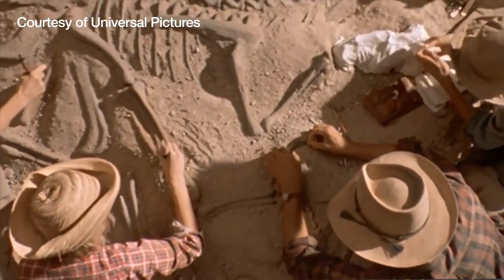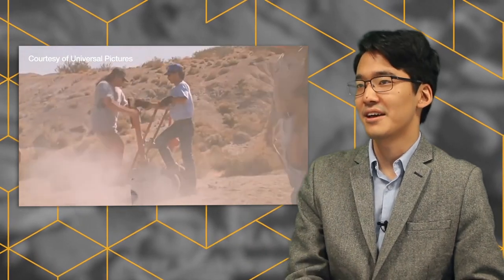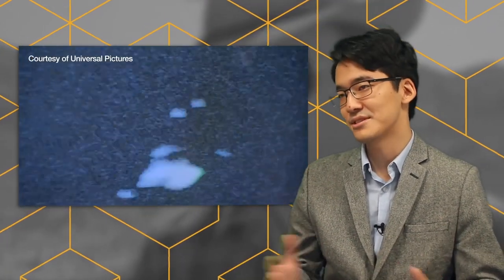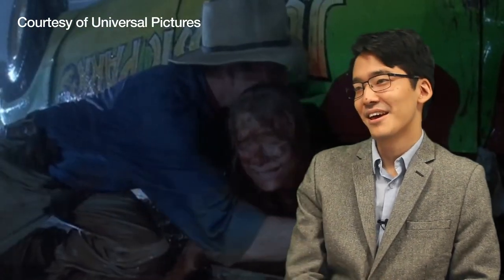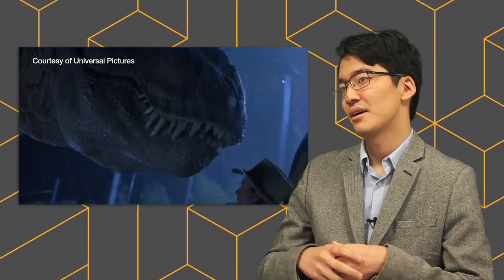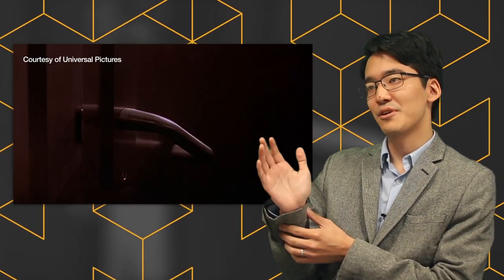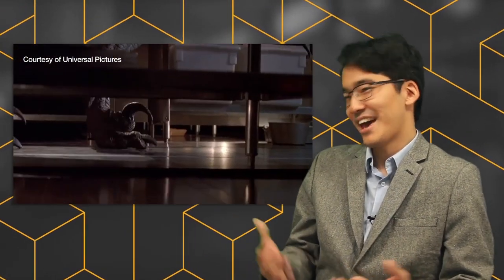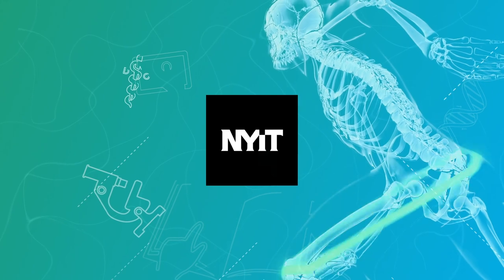NYIT professor on the Myths and Truths of Jurassic Park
In this educational video, Assistant Professor of Anatomy Akinobu Watanabe, Ph.D., a vertebrate paleontologist who hunts (fossilized) dinosaurs in the field, set the record straight on some of Jurassic Park’s most sci-fantastic ideas and scenes and talk about what it’s really like to work in paleontology.